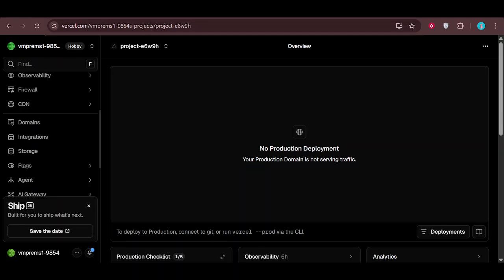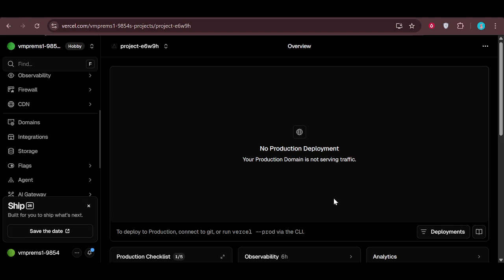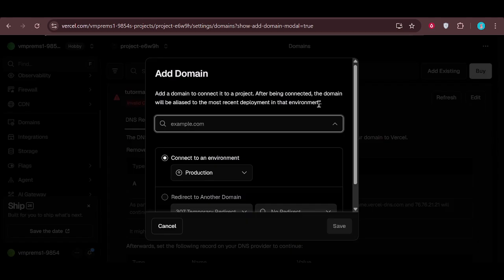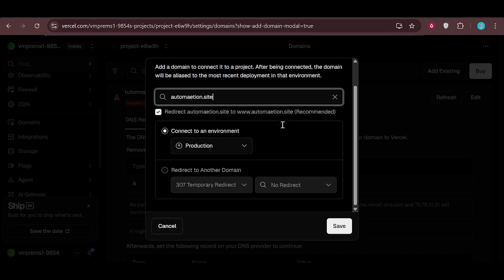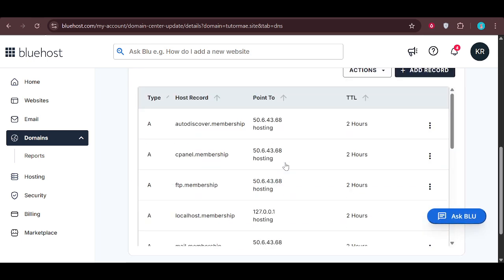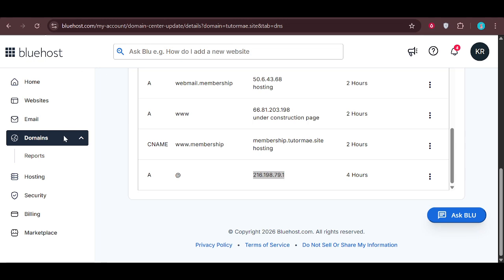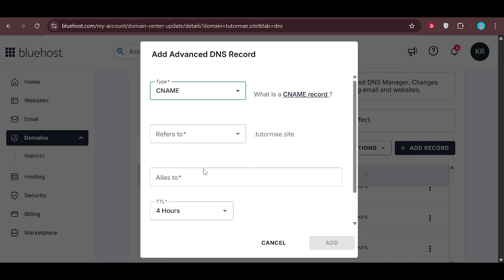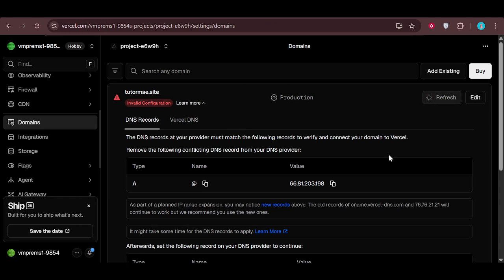How to Add Custom Domain in Vercel 2026 (Beginner Guide)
In this video, we will guide you through the process of adding a custom domain in Vercel, an essential skill for anyone looking to enhance their web development projects. You'll learn the step-by-step process, ensuring that your domain is properly configured and linked to your Vercel deployment.

By the end of this tutorial, you will have all the knowledge needed to effectively utilize custom domains in Vercel. Watch till the end to master this crucial aspect of web development and elevate your projects to the next level.